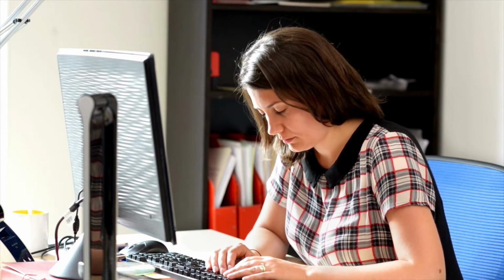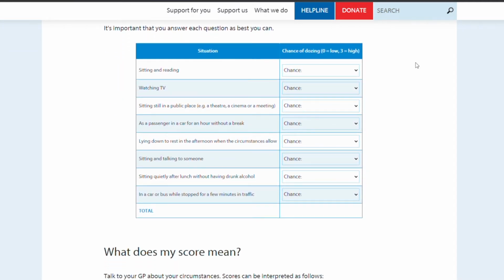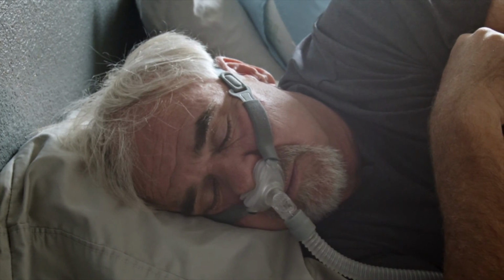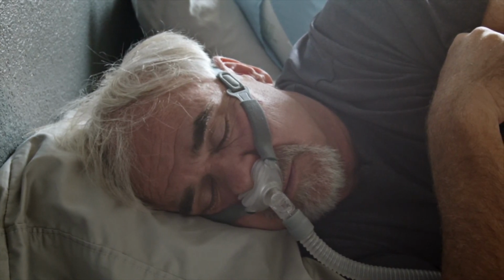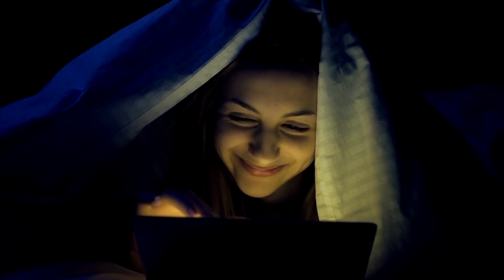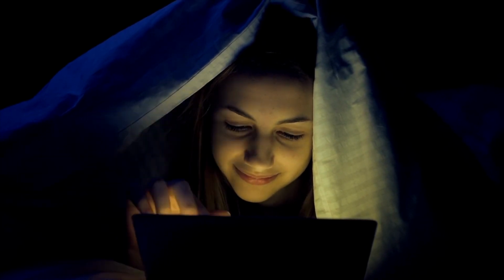Identifying and Treating Sleep Disorders | Prof. Michael Polkey | OneWelbeck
Sleep disturbance is highly prevalent and a widely discussed a sign of the times. With greater awareness of its consequences, and specialist multidisciplinary evaluation becoming more accessible, it is no longer the unspoken symptom to be accepted. Rather, there is a chance to understand what reversible factors are present to be dealt with straightforwardly, whilst identifying those sleep disorders that require specialist input.

At OneWelbeck we have the multispecialty expertise in all aspects of sleep disorders. Referrals are welcome from self-referrals, primary care, and various specialities including respiratory medicine, cardiology, ENT, neurology, pain medicine, bariatric pathways, women’s and men’s health and haematology. As the opportunity for sleep diminishes in an increasingly busy work-life schedule, and with sleep confounders frequently going unrecognised or undervalued, a detailed sleep history, with corroborative information is an important starting point.